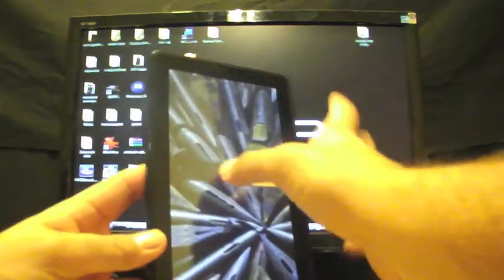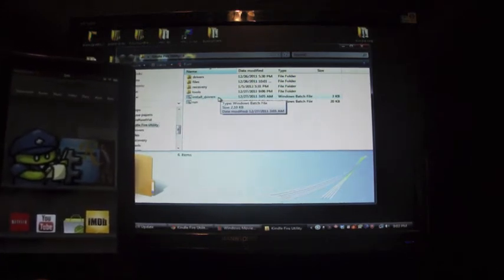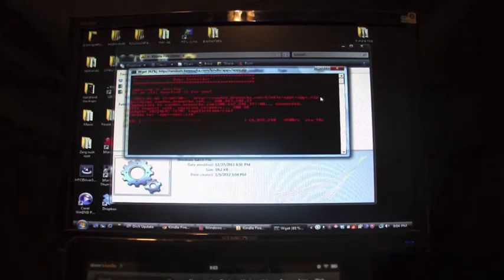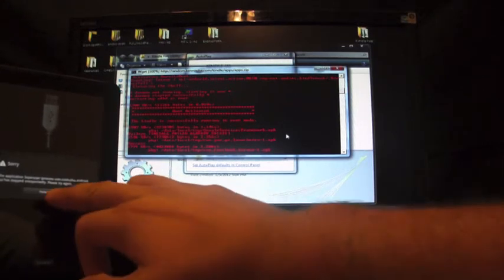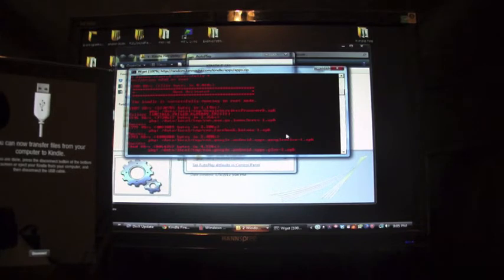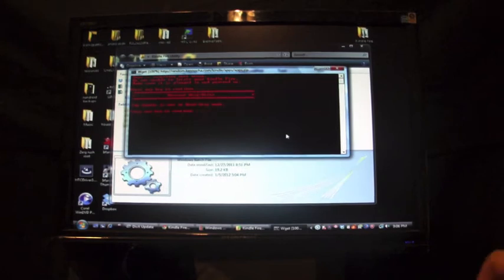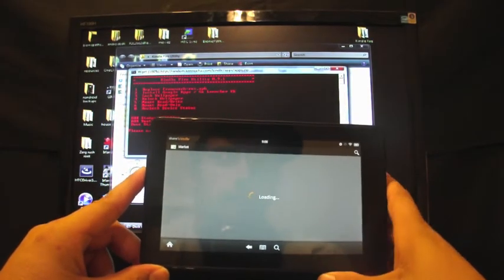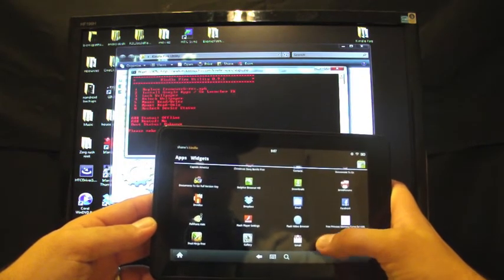Kindle Fire Install Market and Gapps and wall lock with 1 click via Kindle Fire Utility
Super Easy method for installing Gapps and other mods including market and wallpaper lock via the Kindle fire utility. No need to install sdk or setup adb its all included in the utility. Just install the included drivers, and choose your option to Root, Install Extras, or Flash TWRP custom Recovery. It couldn't be any easier!
Check out the above guide for a walkthrough.